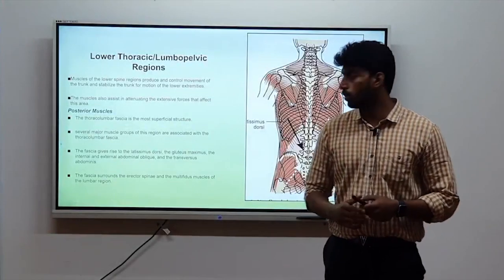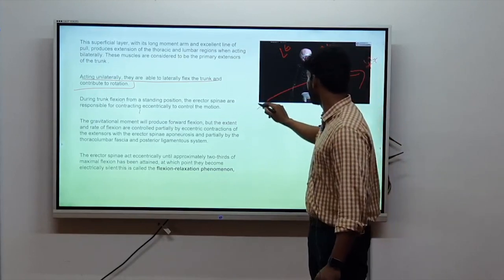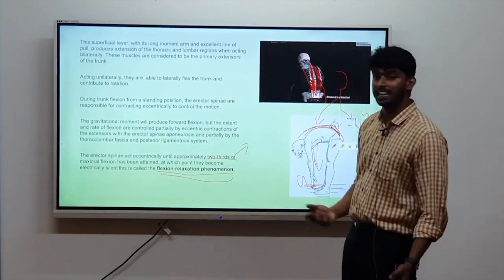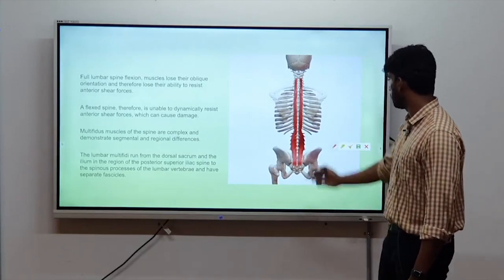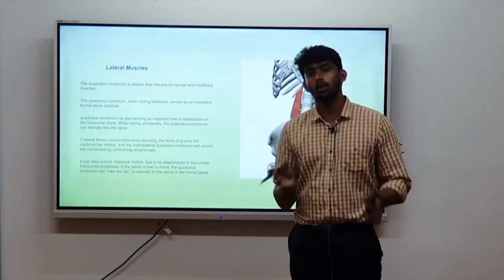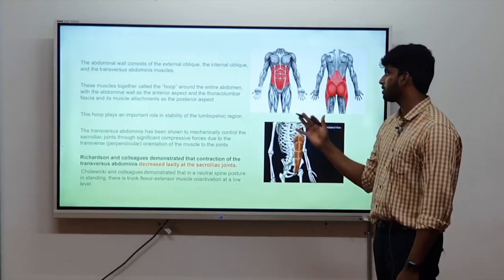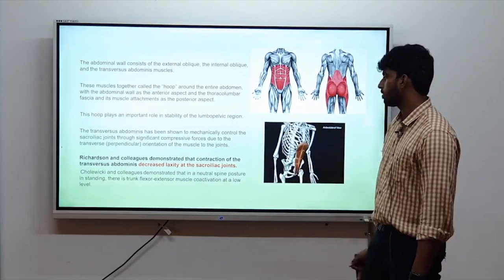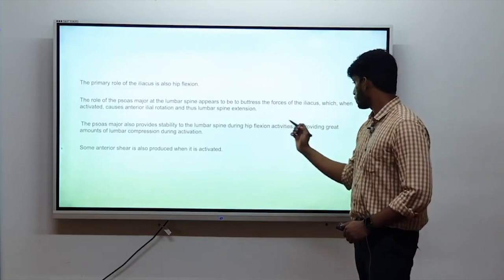Biomechanics of vertebral coloumn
Described about the muscles responsible for anterior and posterior movements of vertebral column especially lumbar area.
Muscles discussed mainly are Erector spinae, Rectus abdomenis  and quadrates lumborum.
and it's biomechanics aspects with lower back pain!